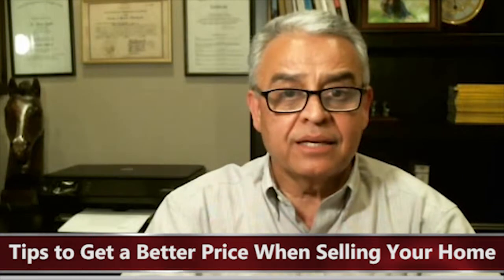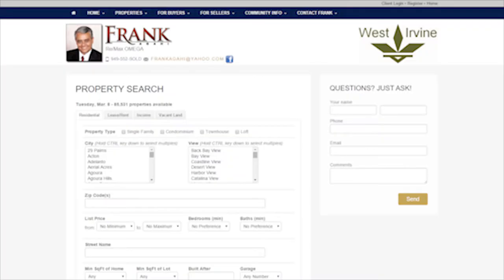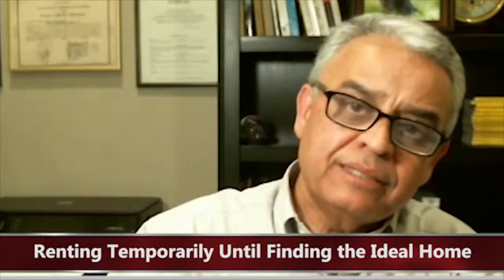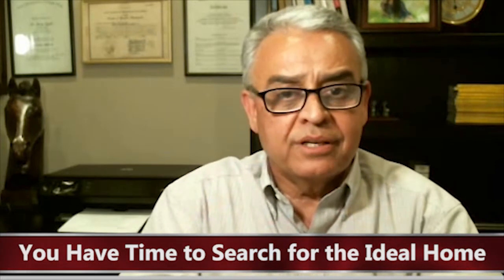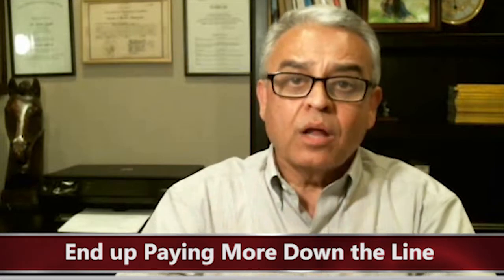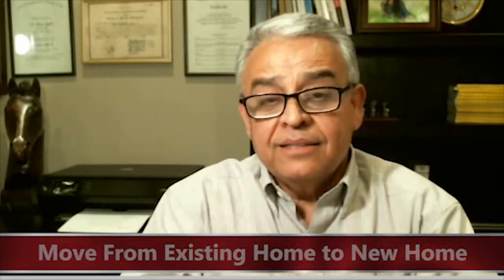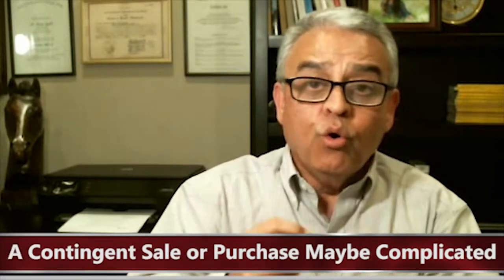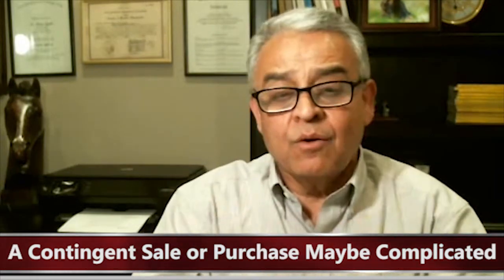Irvine Real Estate Agent: How to Buy and Sell Simultaneously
It can be difficult to try and juggle buying and selling a home simultaneously. However, it’s what many homeowners have to do when the time comes to move. Today we’ve got some advice if you are going through a similar situation. You have a few different options in how you want to go about it, including a temporary rent-back of your home from the buyer or adding contingencies to your sale. To find out what the best option is for you when trying to buy and sell at the same time, watch this short video!

Frank Agahi
CalBRE # 0084805
RE/MAX Omega

TRANSCRIPTION:
Today we are going to discuss the options that you have when you want to both buy a home and sell a home at the same time. If you’re planning on balancing these two tasks, we’ve got some good advice for you.

We’ve sold many homes throughout the years and when sellers have to sell their current homes in order to buy a replacement, the thing they have been most concerned with is having to deal with either paying two mortgages at once, or not having a place to stay if they sold their home before they found one to bought. In these types of situations, you have three options.

1. Temporary rental. You could find a place temporarily to move your things into while you’re searching for a more permanent home. You’ll have all the time you need to search, but the danger is that in a strong market like this one, you risk paying a much higher price if you wait too long.

2. Rent-back. With this option, you work an agreement into the contract that states the buyer will rent the home back to you for a certain amount of time so you can find your new home.

3. Contingent sale. This is the only guaranteed way to buy and sell at the same time. You can sell your home contingent on finding a new one to purchase first, and can buy a home with a contingency that you have to sell your current one first. This method protects you, but may cause buyers or sellers to pass on your offer. Sellers specifically like to see few contingencies.

So, which is the best for you? It will take time to figure out, and will require you to consider market conditions, trends, timing, and your individual circumstances. The right choice could end up saving you thousands.